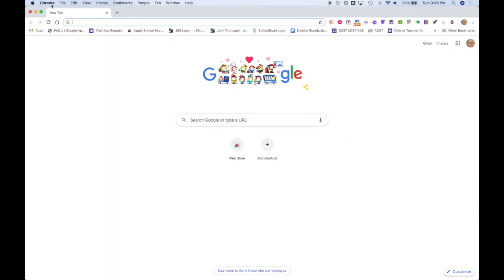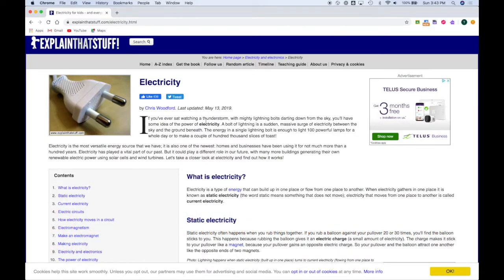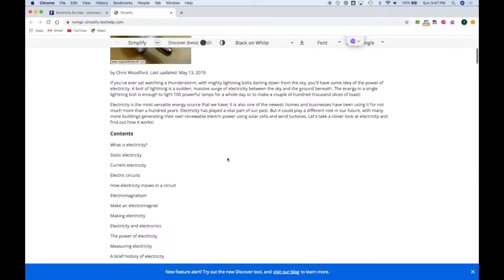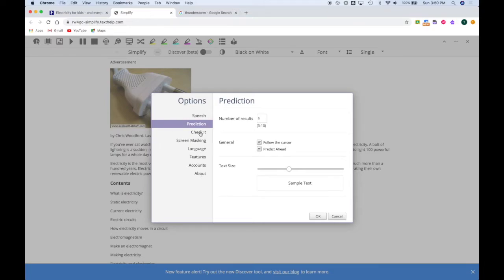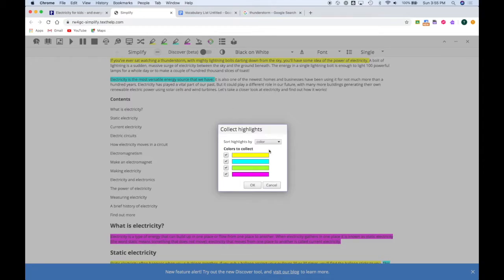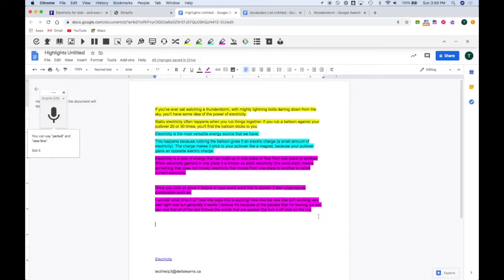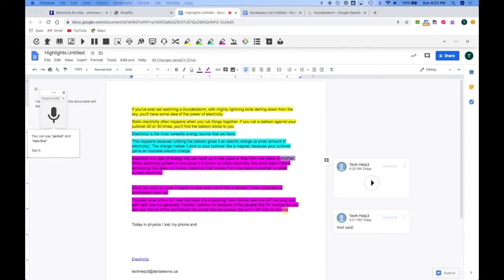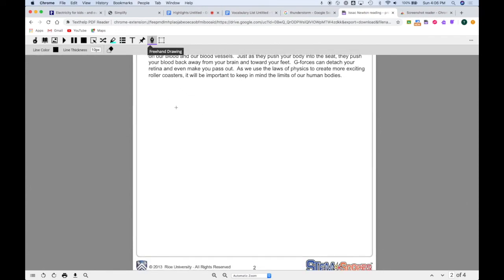Read&Write Webinar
Many may be familiar with the speech to text, and text to speech features of this tool, but there is far more to it. Learn more than the basics of this powerful literacy support tool as in addition to the features mentioned we look at adjusting settings, gathering and organizing notes, and using the powerful dictionaries.